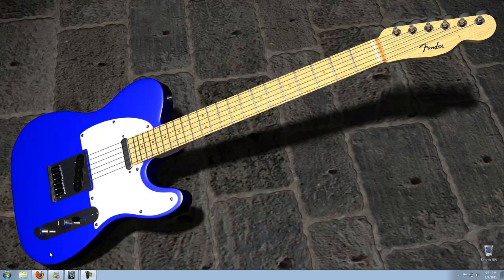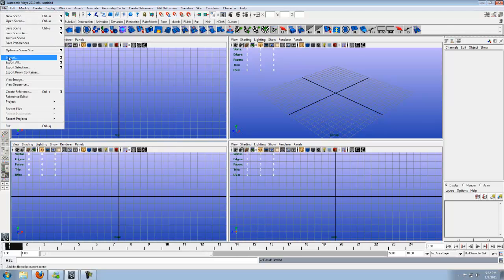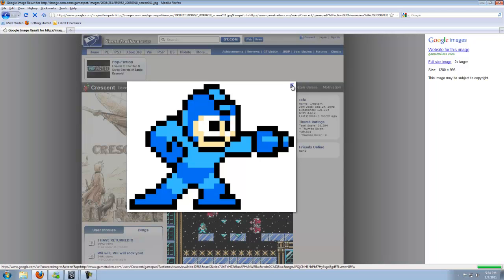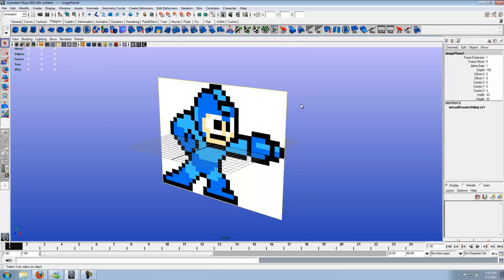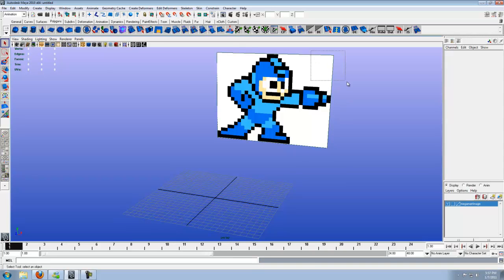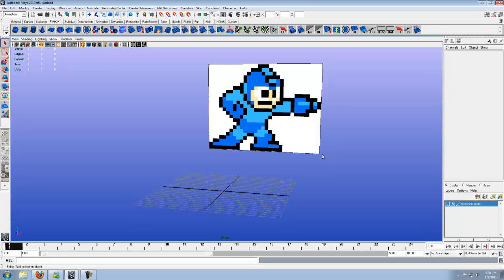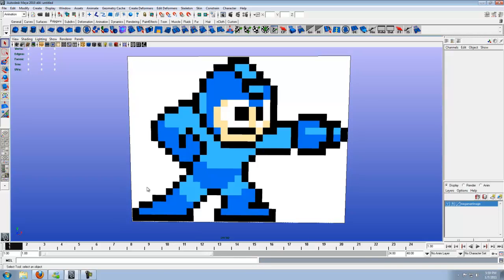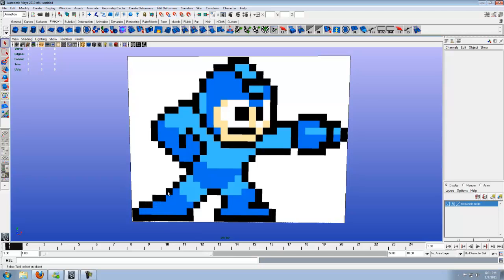Maya 2010 8Bit Character Tutorial (1 of 3)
Decided to do something fun, so here is a simple tutorial of how to make an 8bit character.  Here, I made megaman.  :)  In this first video, we set up the image plane and a simple explaination behind the numbers process.